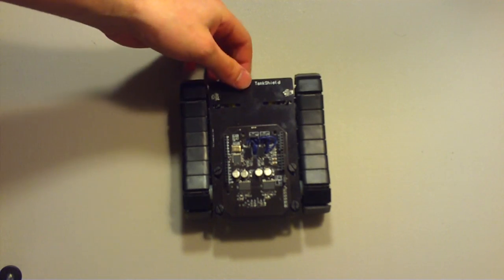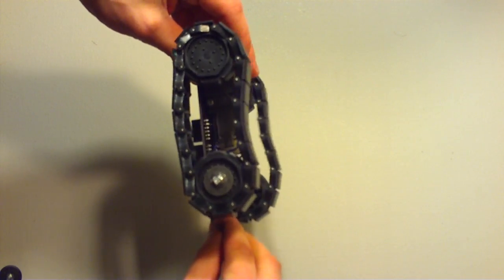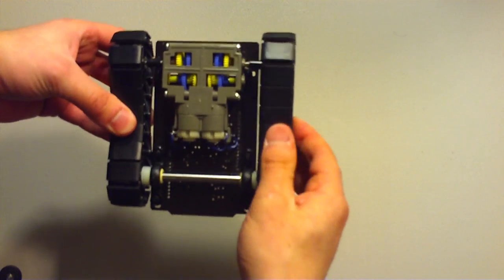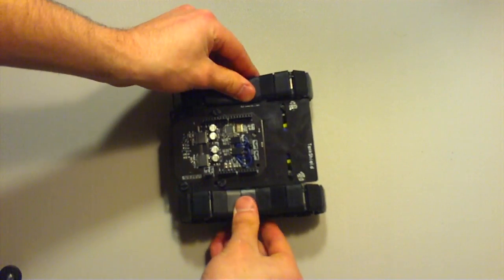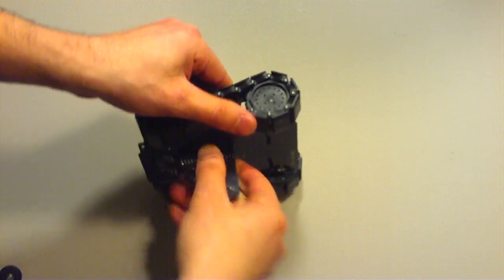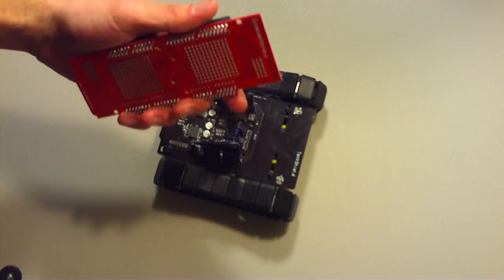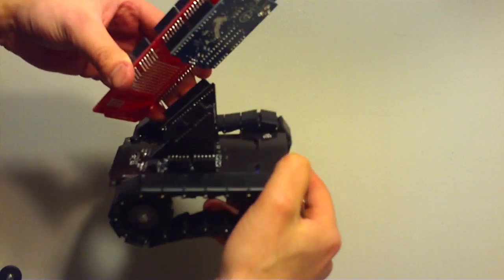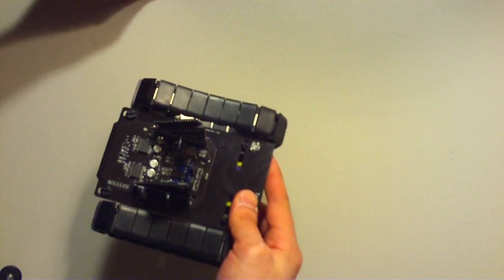TankShield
TankShield for my Arduino